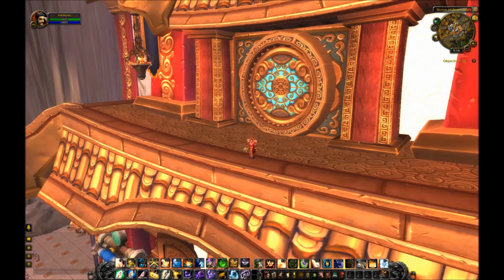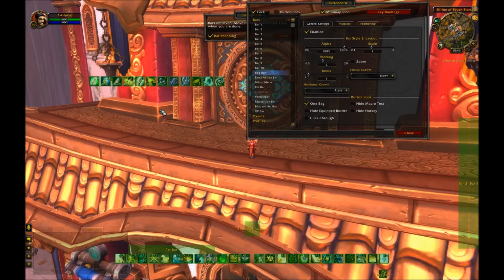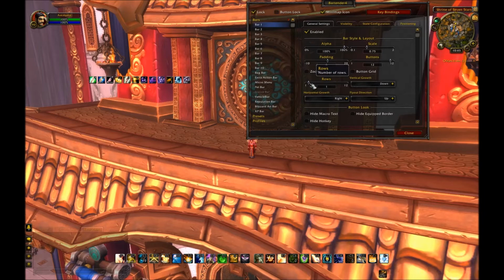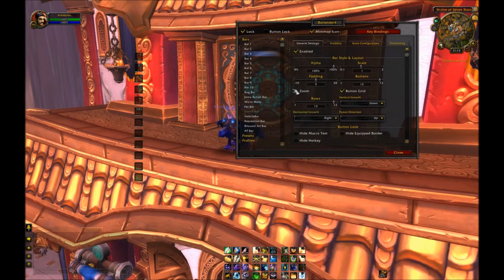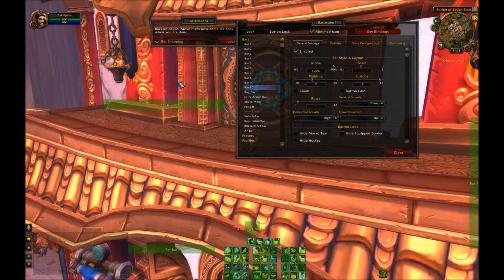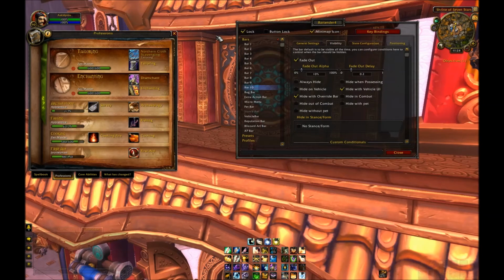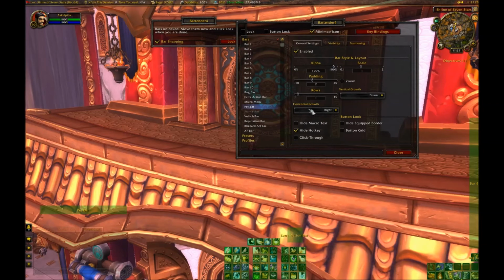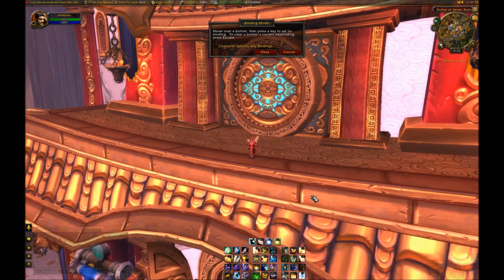Raiding UI Workshop: Bartender4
Part 1 of the Raiding UI Workshop Series: Create a clean, effective UI from scratch!

This video covers customization of action bars and key bindings using the Bartender4 add-on. Bartender4 can be downloaded at Curse and WoWInterface